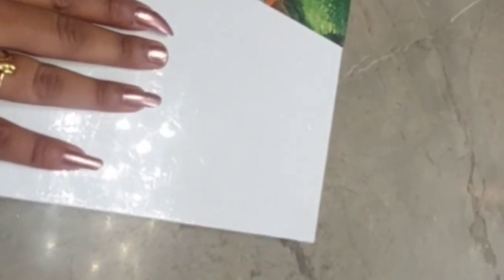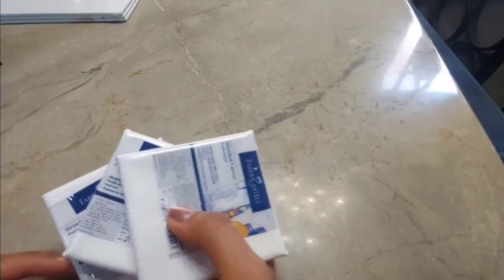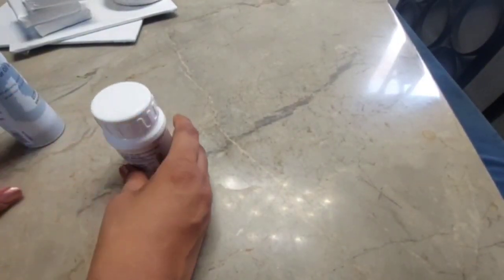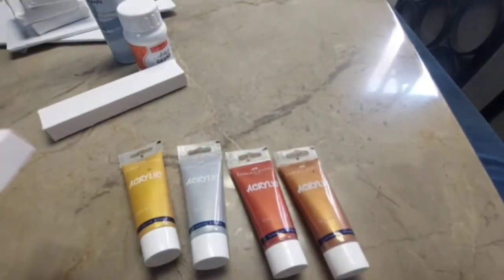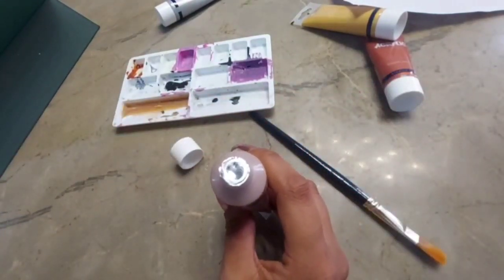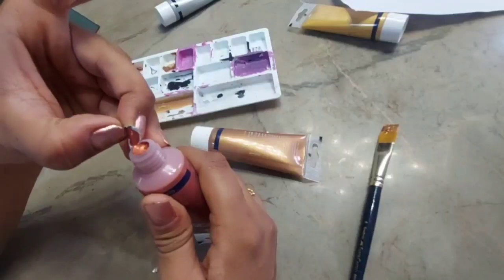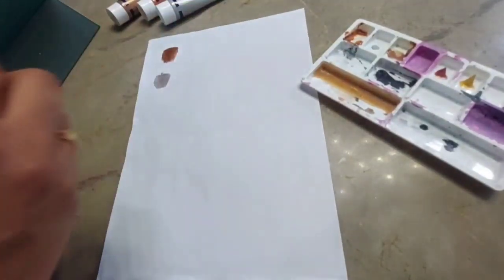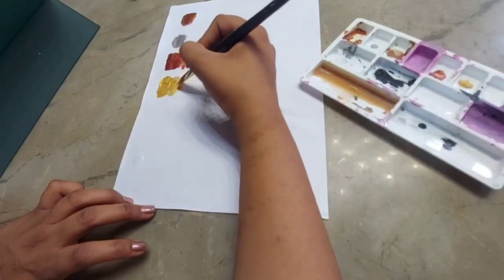Art supplies | stationary haul | canvas painting | buying camel, faber castell and more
aaj subah 8:30 bje editing chalu ki. jo hai woy yhi hai, shoot 2 hafte se kr rkha hai pr last minute ki aadat chutti nhi
" sabki aati nhi aur meri jaati nhi"
3000 jitne kharch krkr aayi hu. aayi 4 hi chheze hai. 10 min kla video mushkil se bna. amazon link mujhse mt mangana. basic si cheeze hai, baju wale stationary shop me bhi mil jayegi. papa k paise udane ka passion hona chahiye bas.
jinko hindi nhi samaj aati unka mujhe nhi pata. khud ka video apni 4 profile aur apne best friend se bheekh mang kr veiws aate hai. tum log bhi dekho kuch. apne paiso se chai pilaungi.
chalo ab iss hafte k liye alvida.

ab kuch tags lagayenge taaki youtube ko thodi akal aaye aur mere videos bhi viral ho jaaye.